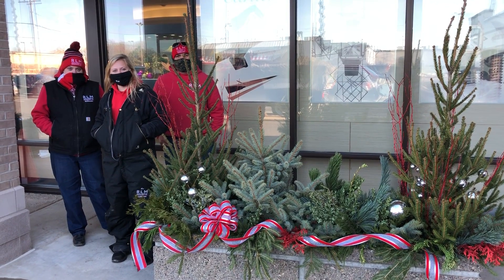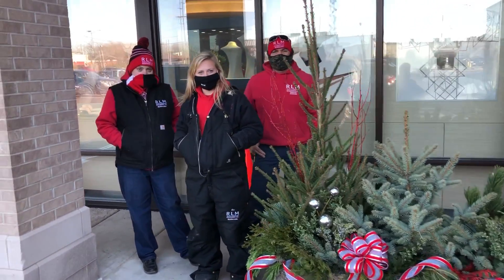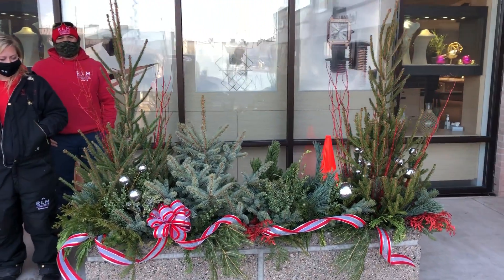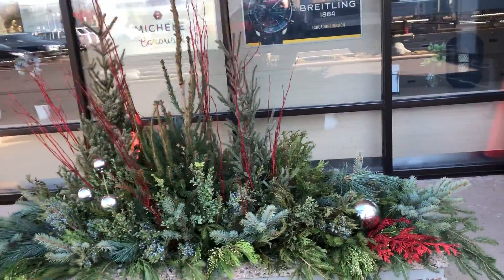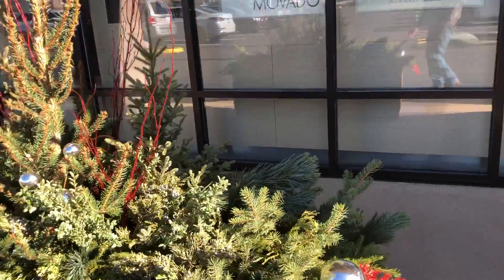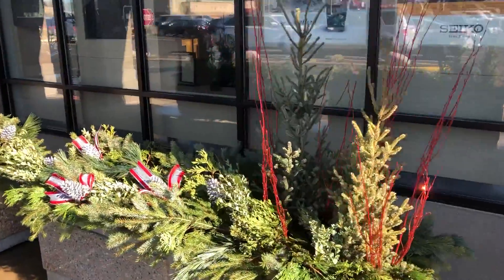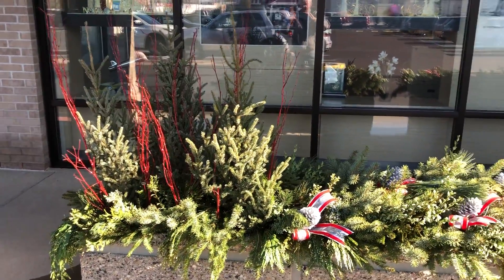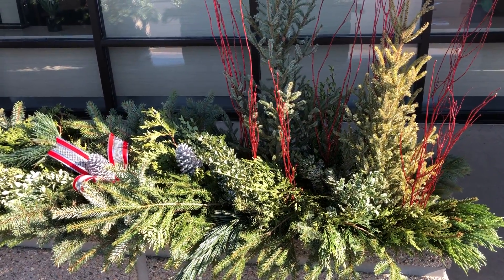Wednesday's With Wayne- Commercial Greenery Install @ Albert's Jewelers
Join Wayne as we begin our on-site greenery installs.  Our design team worked alongside Ricci's Landscape Management to create some amazing Holiday planters that were installed outside of Alberts Jewelers.